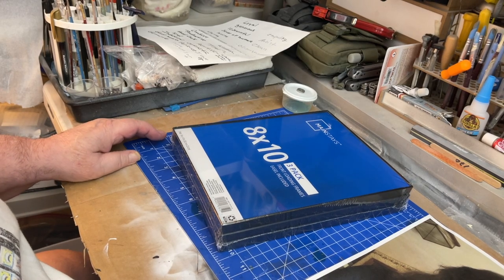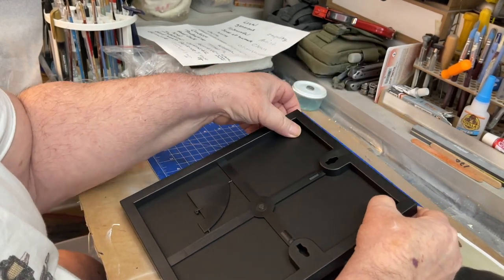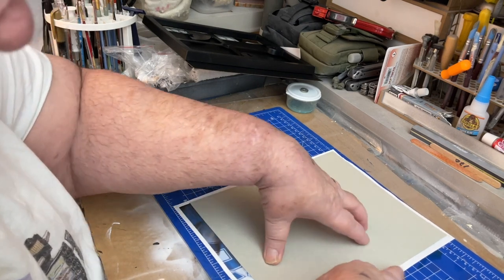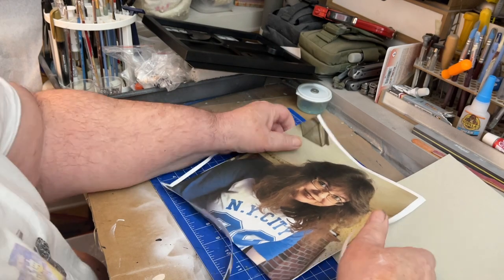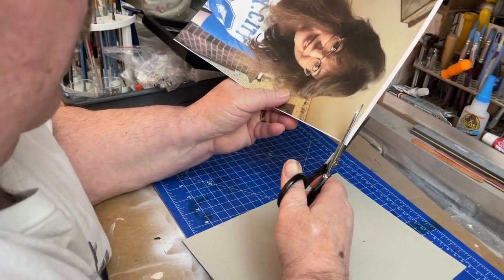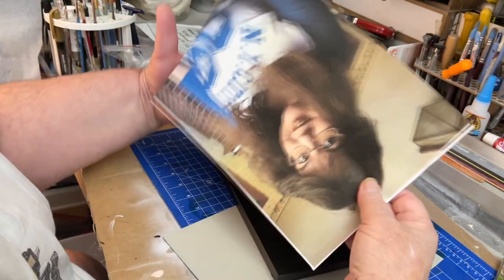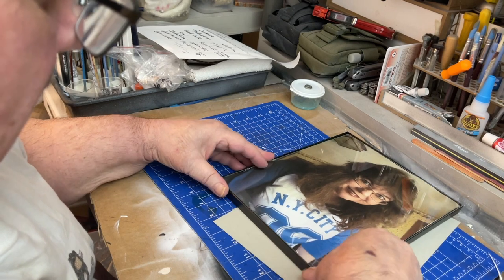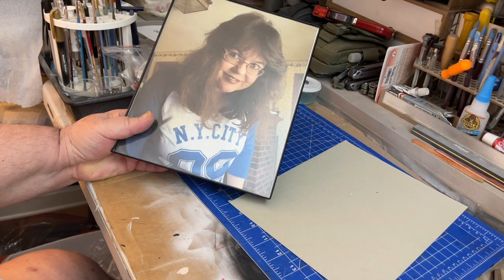How to open walmart 8x 10 photo frames and put photo in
How to open Walmart 8x 10 frames and put photo in.
 I thought it would be easy but you can break them!